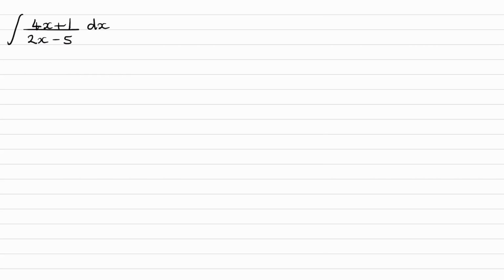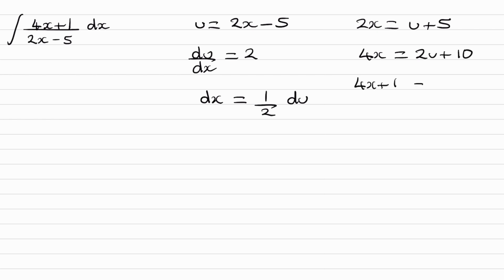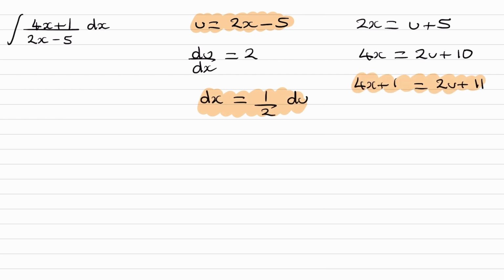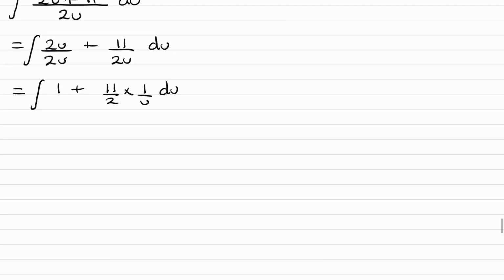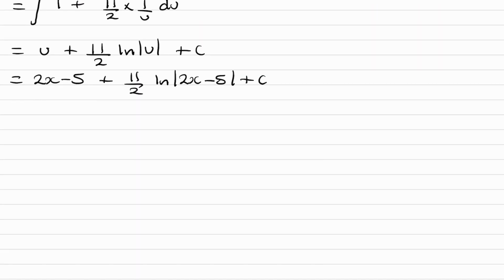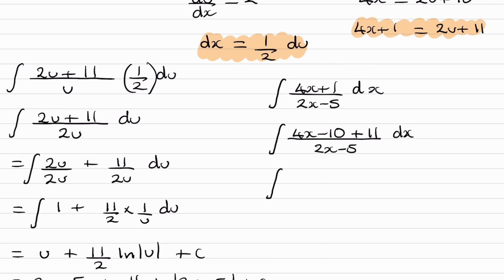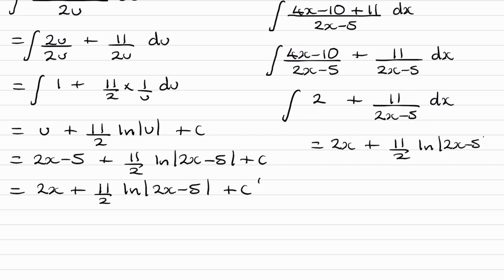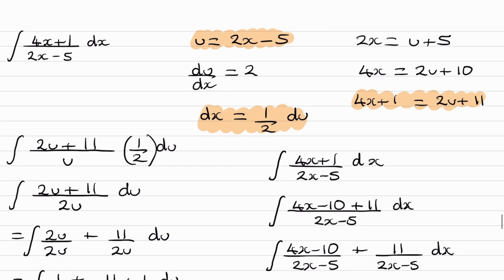Integration Year 2 - Mixed questions - Edexcel A level Maths - Q11